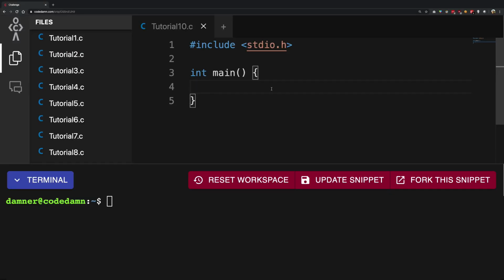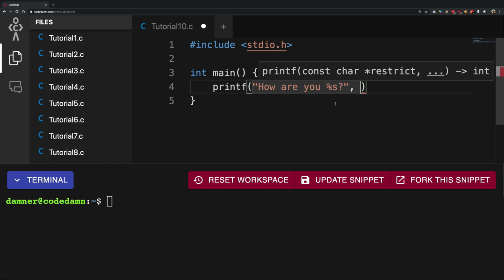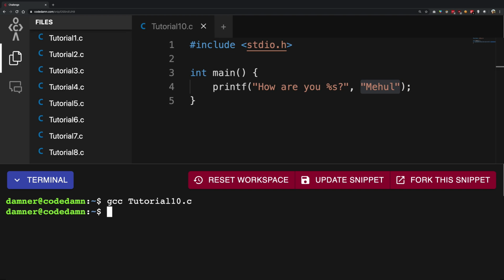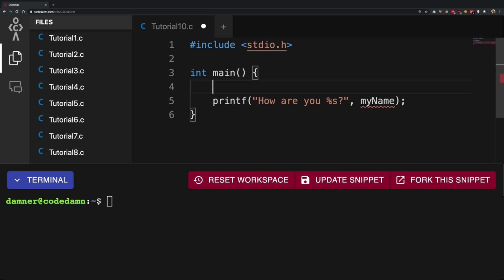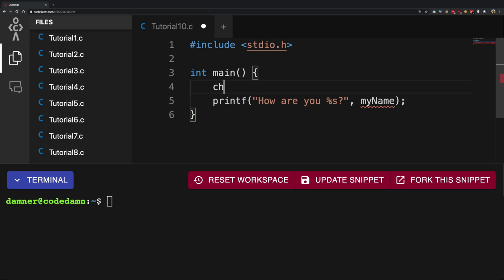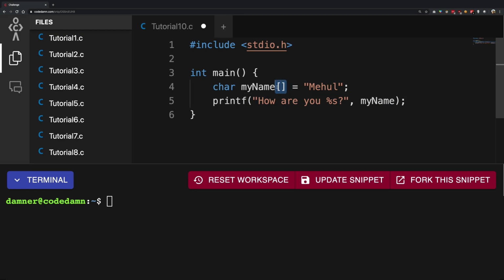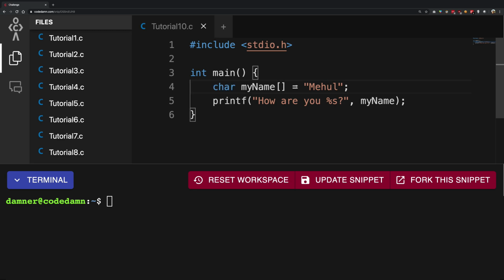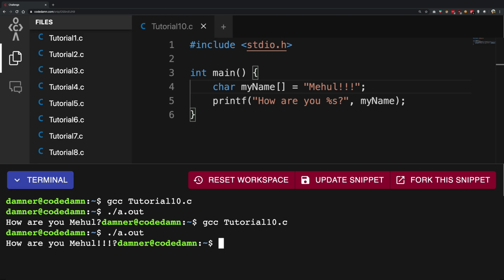C Programming #10: Strings in C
In this video we'll learn about strings in C and how to create them.